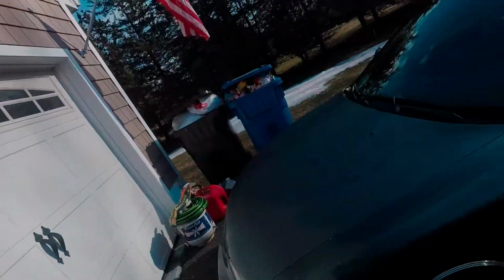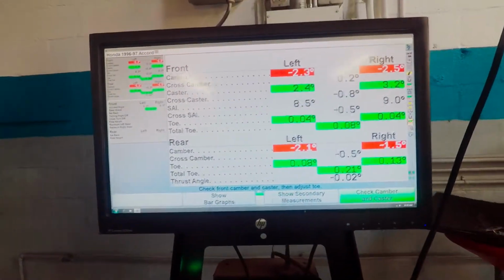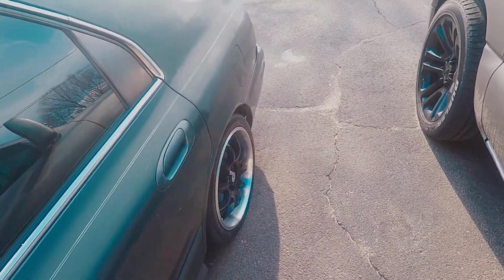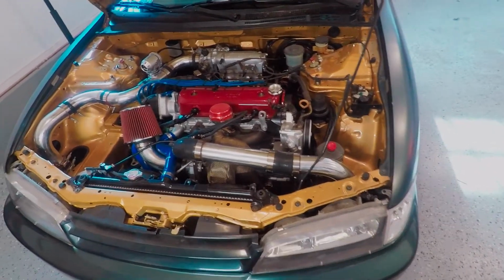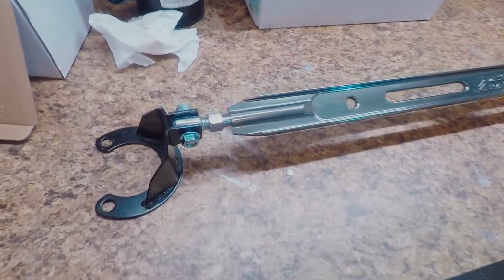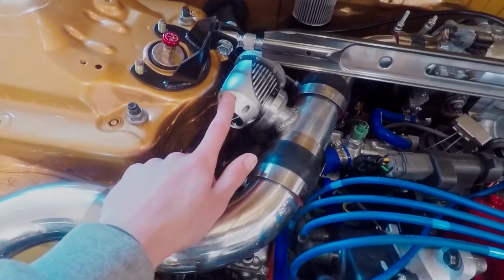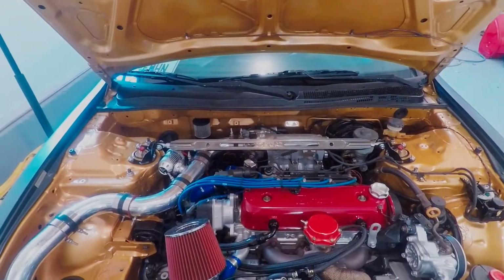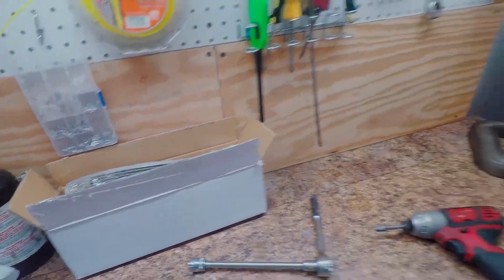Got an Alignment and Installed a Megan Racing Strut Tower Bar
In this video I get the Accord aligned at the shop as best I can for the moment with this current setup and I install a strut tower bar to stiffen up the chassis a bit. It definitely helped!

Link to the strut tower bar: